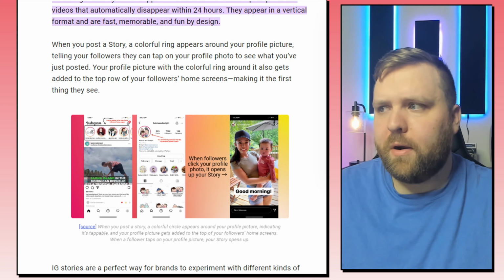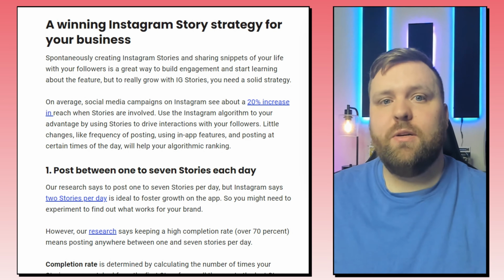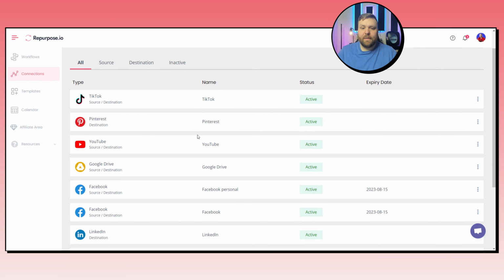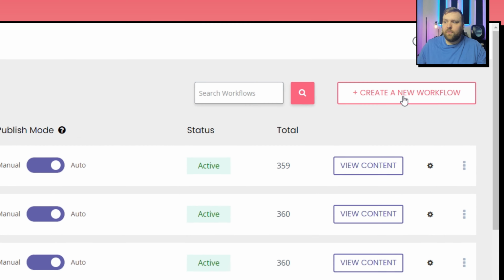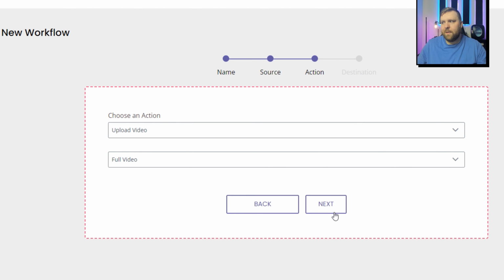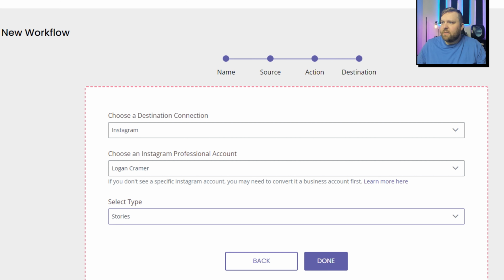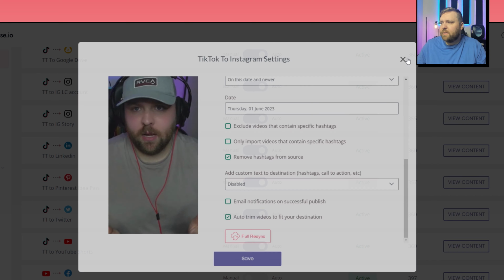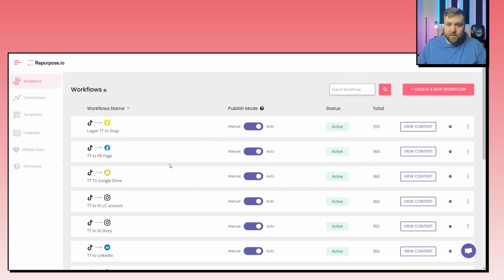Instagram Stories Made Easy: AI and Automation Hacks Revealed!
Insta-worthy Stories Made Easy: AI and Automation Hacks Revealed!

Are you looking for the perfect way to create Insta-worthy stories without spending hours of your time? Look no further! This video reveals the ultimate AI and automation hacks that will make creating stunning stories a breeze. Learn how to easily curate content, automate posts, and with minimal effort – all with just a few clicks. Unlock the secrets of Insta-worthy stories by watching this video now!

Anytime you upload your content, your content is sent to all your social media channels like IG Reels, YouTube Shorts, and Facebook. That's repurposing efficiently with Repurpose.io.